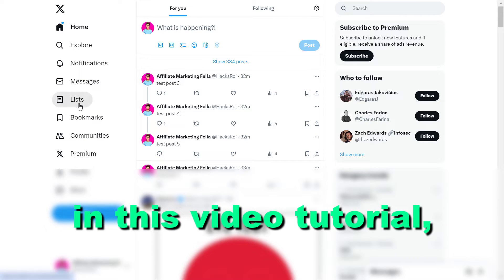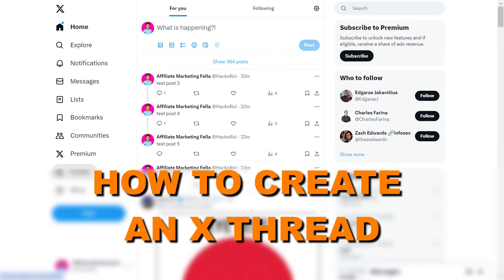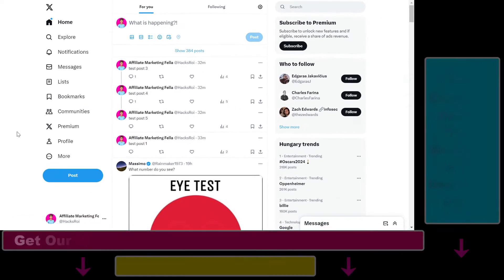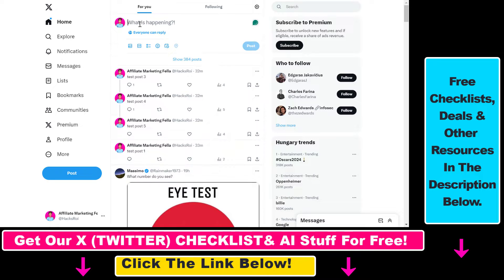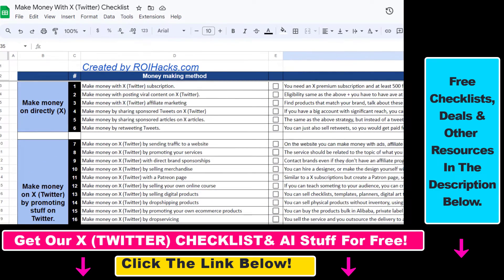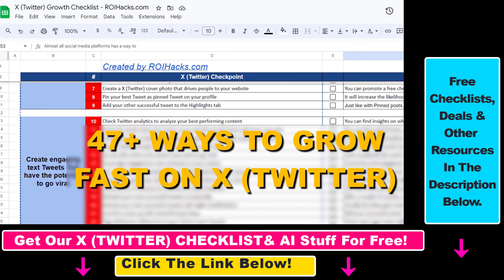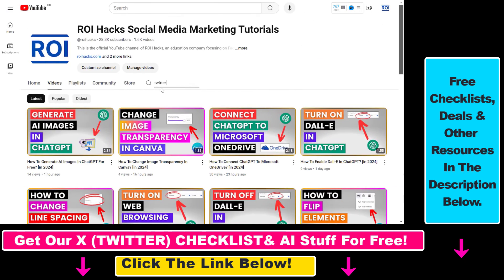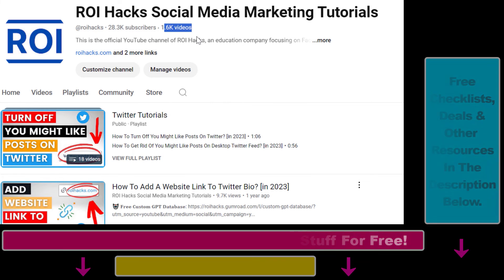How To Create An X Thread? (Create Twitter Threads) [in 2025]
Learn how to create an X thread (create Twitter threads)